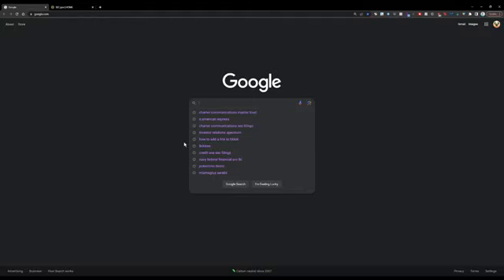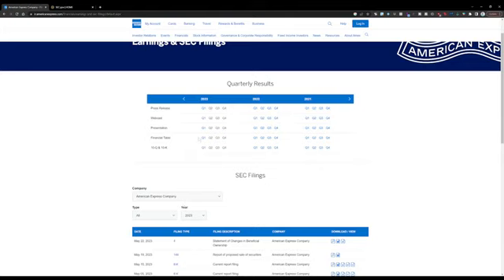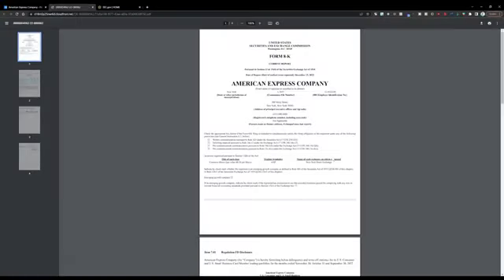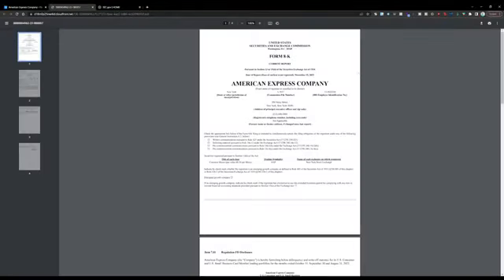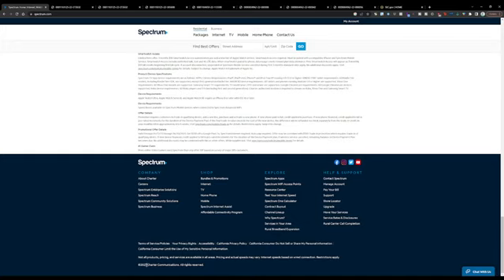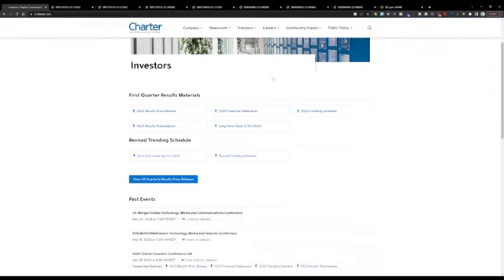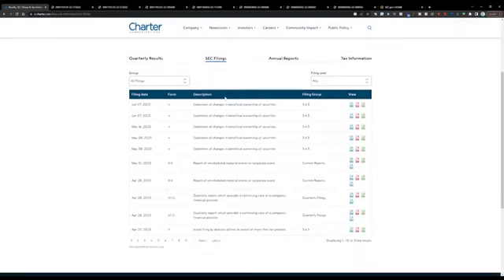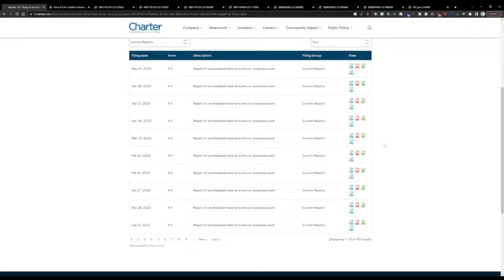"How To Find A Trustee of A Corporation"